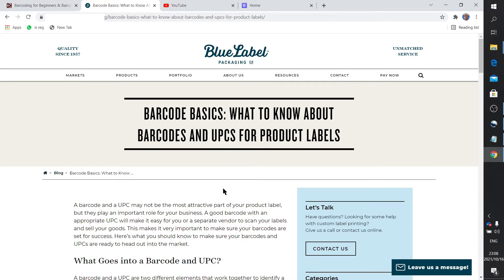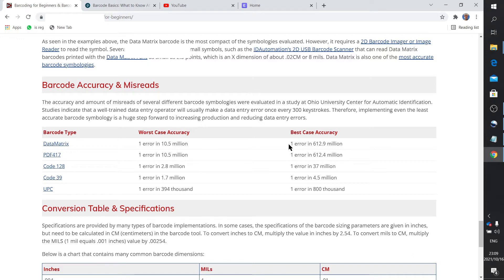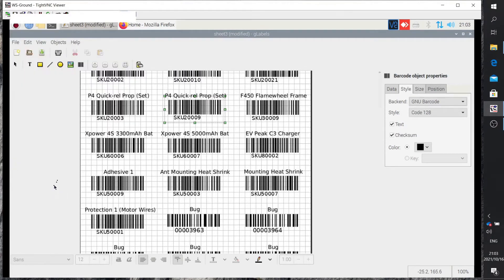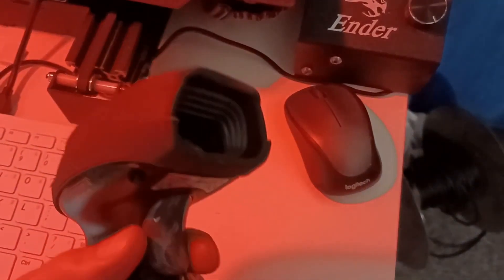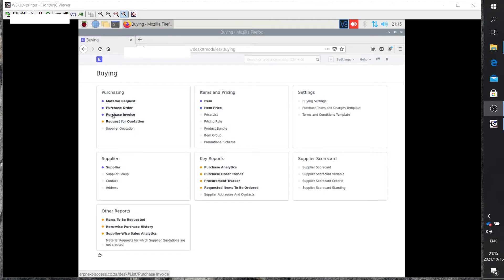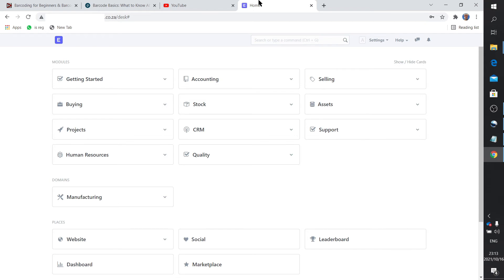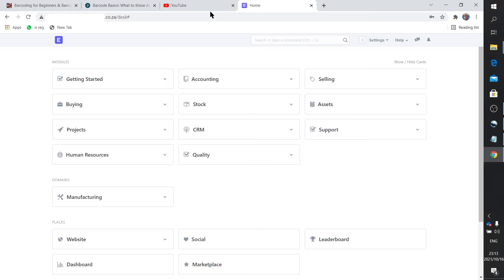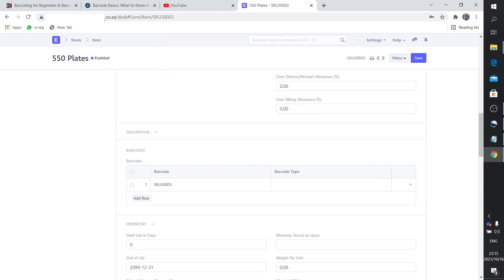ERPNext-16-Barcode_Scanners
I share with you my experience with getting my barcode scanner (Mindeo CS2290) going on ERPNext. This is a remix
where I just added a short section at 6min 30 sec, which I left out.